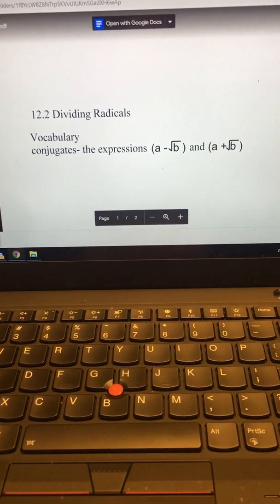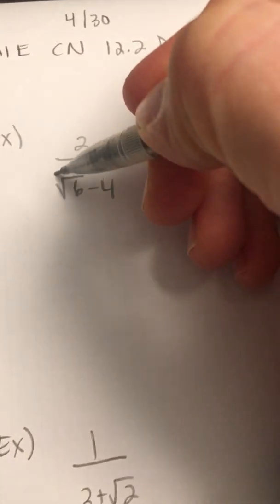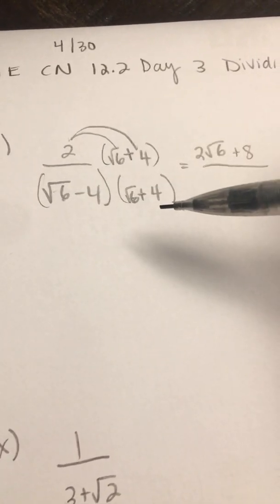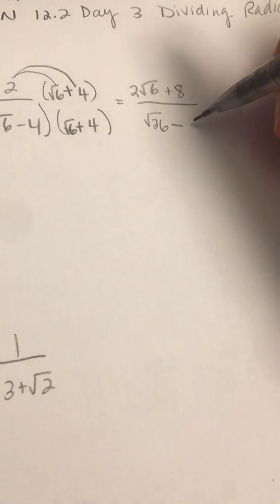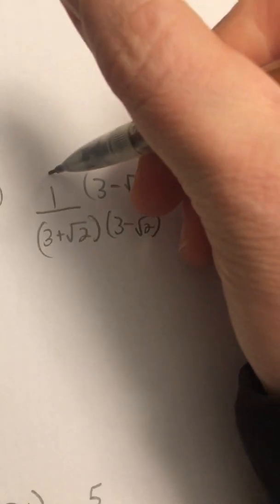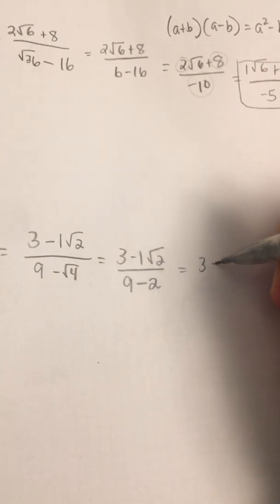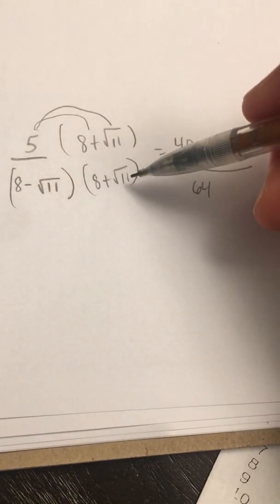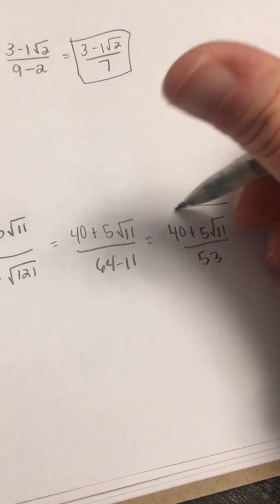Video 12 2 Day 3 Dividing Radicals